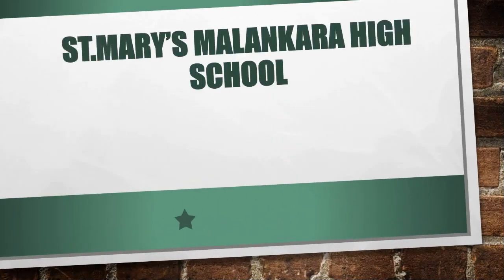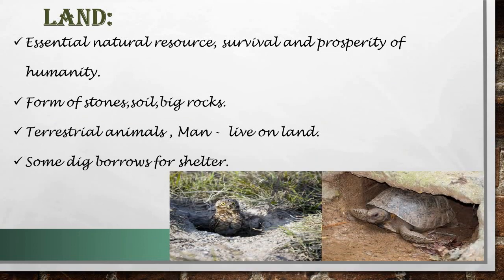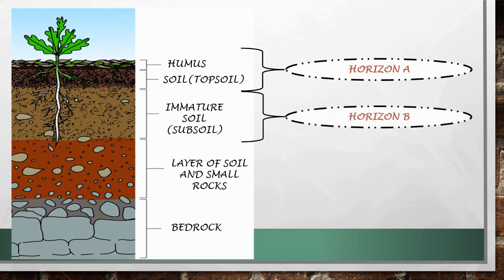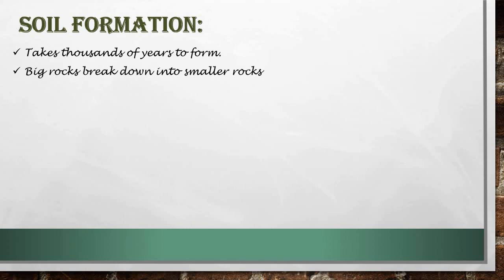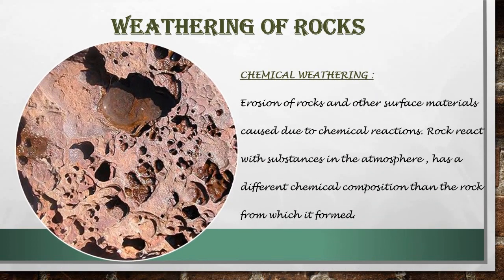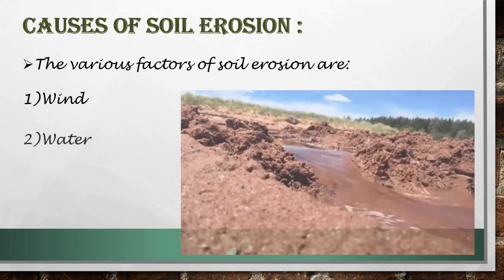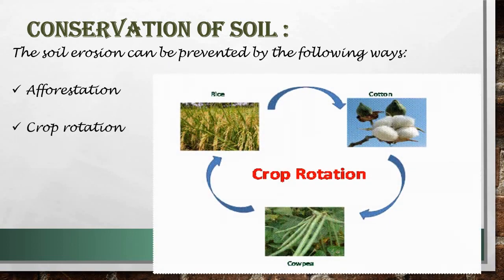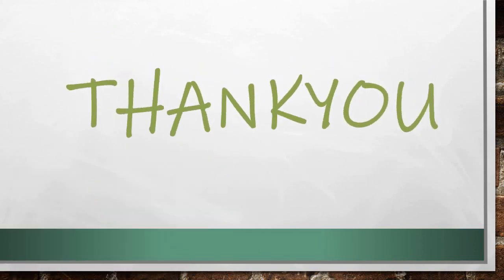Standard:VI, Subject: General Science, Topic: Natural Resources Air , Water & Land Module 3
This Video is Presented by Jagjeet Kaur, explaining "Natural Resources Air , Water & Land Module 3" for standard VI